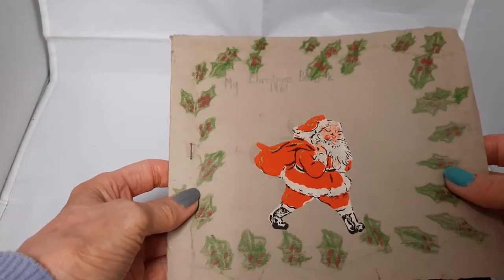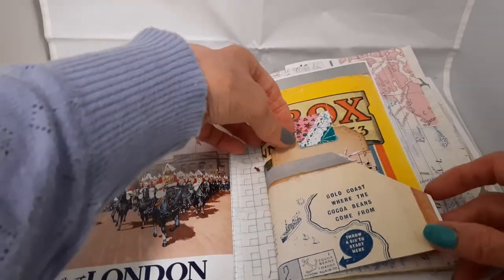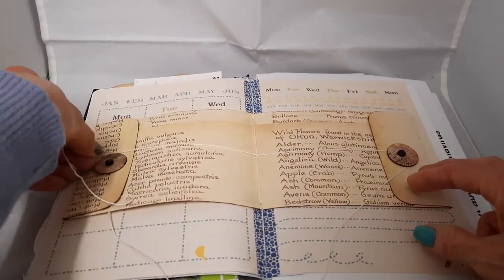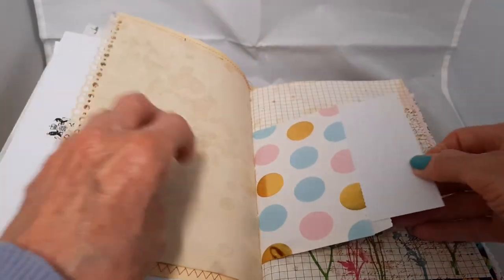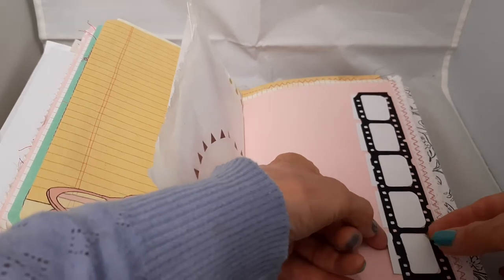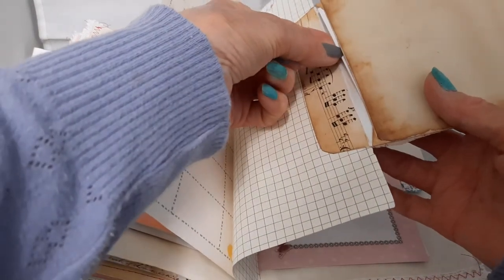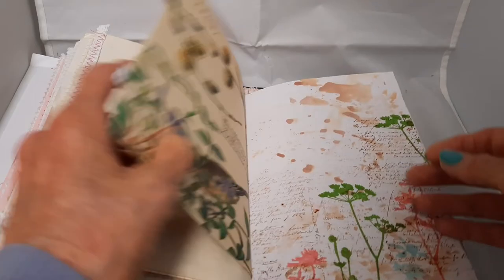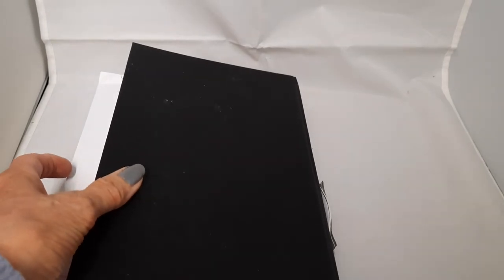Being Davina ~ a junk journal. And a 1961 Junk Journal.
I made this junk journal by recycling a hard backed book, l removed the pages and added my own.

I was going to make it about places l like to visit and things l like to do, but with lockdown it will be about things l used to do!

I am also showing a 'junk journal' made in 1961.